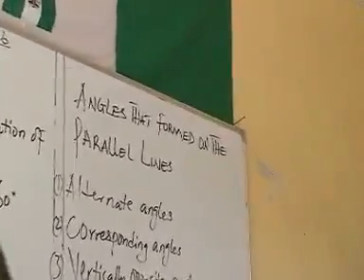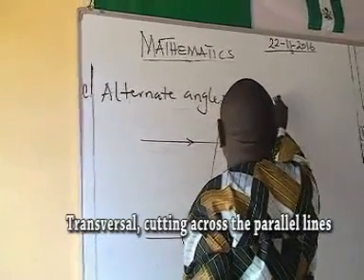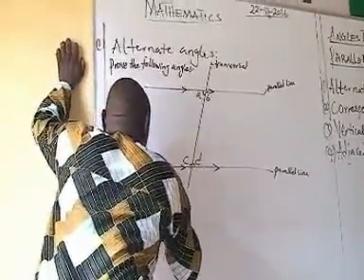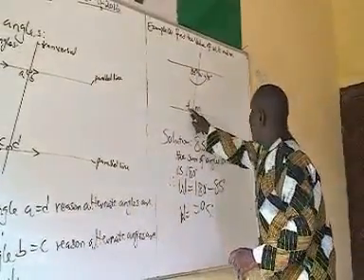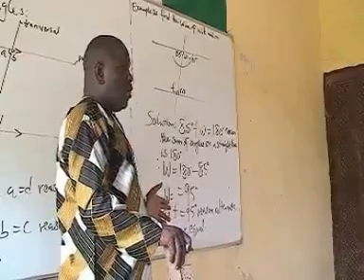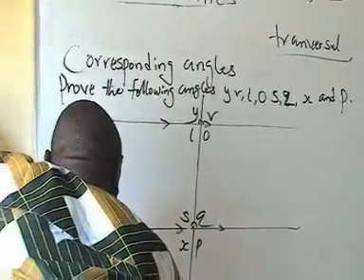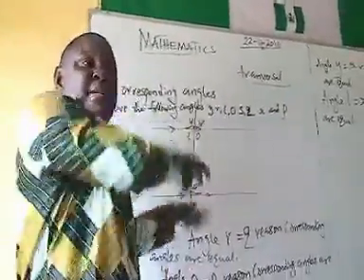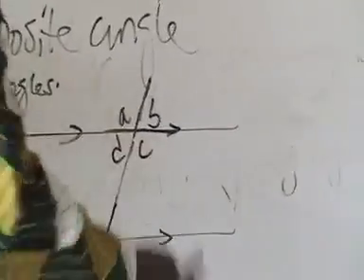Angles, Volume three (3) by Hon. Maji Solomon.